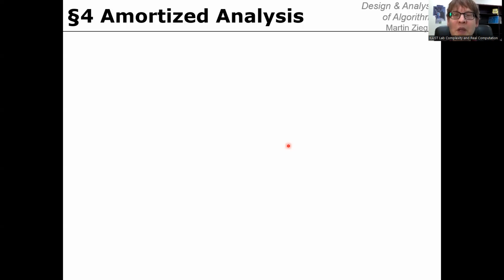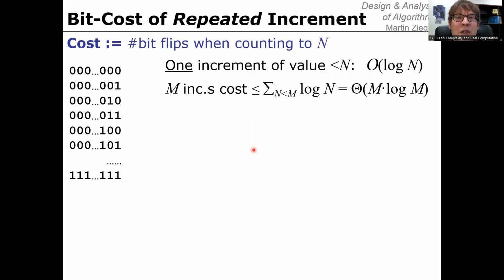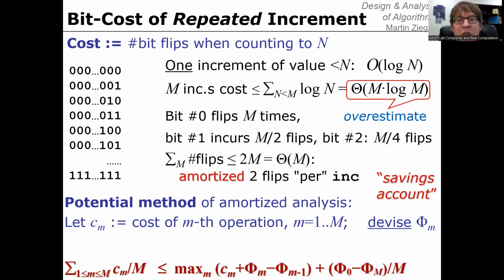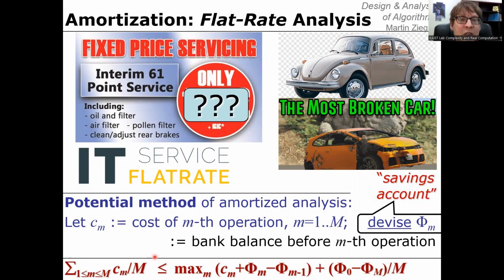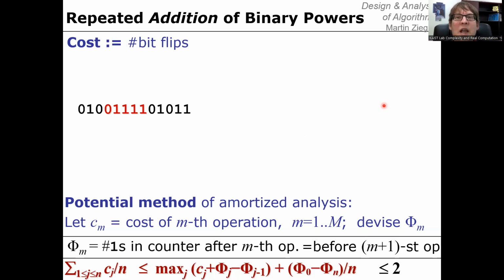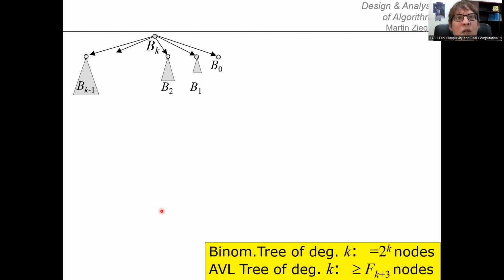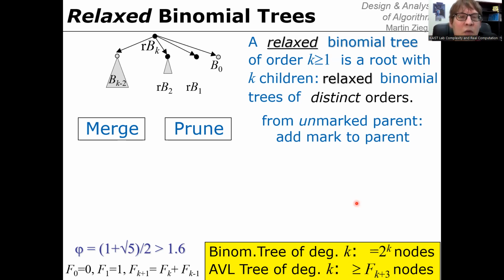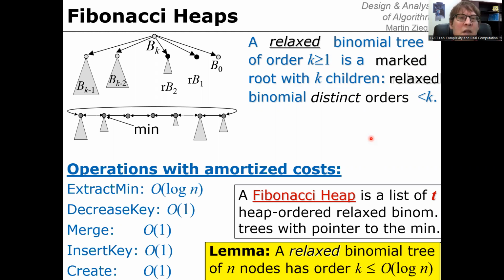Design and Analysis of Algorithms, Chapter 4a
00:00 Overview
05:00 Motivation: Bit-Cost of Binary Counter
10:35 Savings Account Metaphor
17:30 Amortized Business Models
23:10 Binary Counter revisited with Inc AND Dec
28:30 Binary Counter generalized with Add 2^j
32:35 Average, Amortized, Expected, Worst Case
38:25 RELAXED Binomial Trees
48:00 Fibonacci Heaps